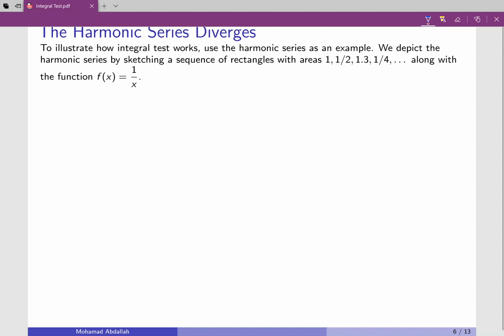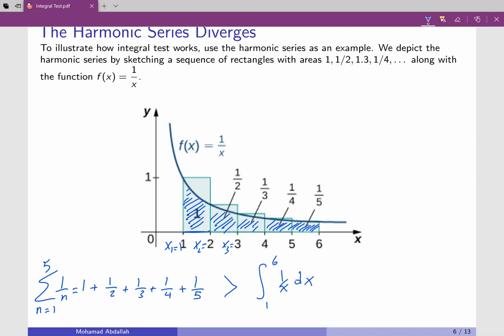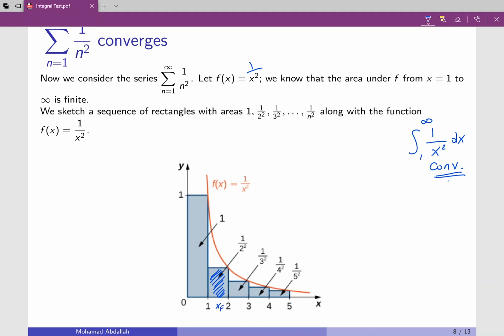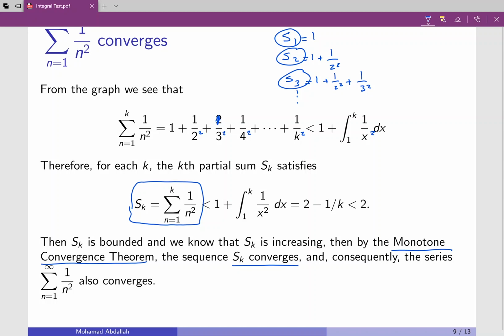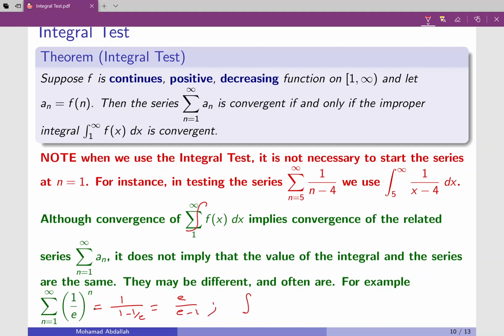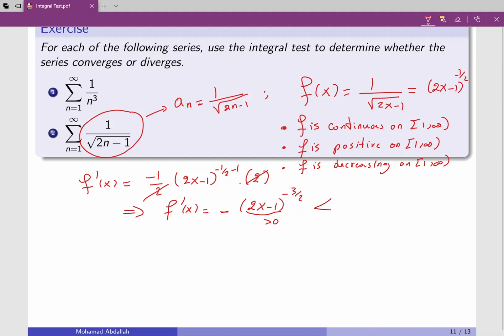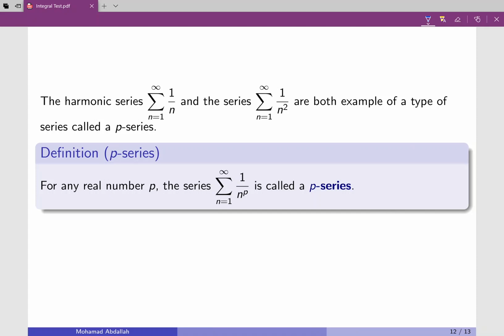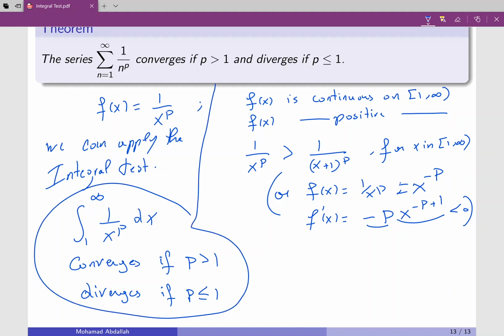Integral Test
Integral Test, Harmonic Series, p-series